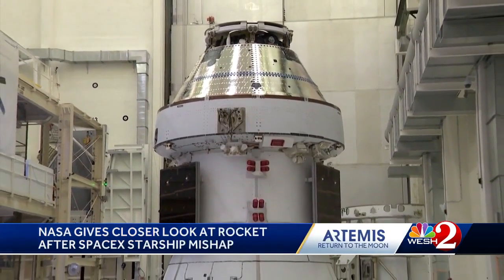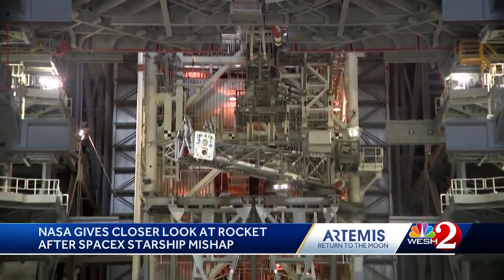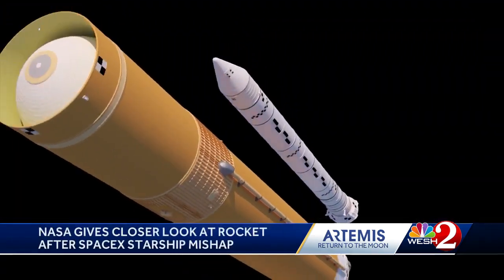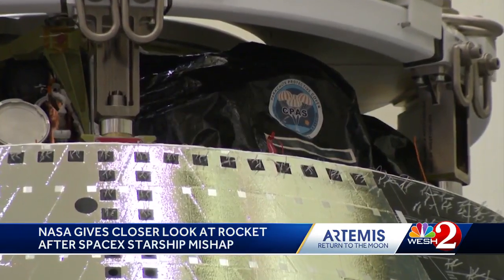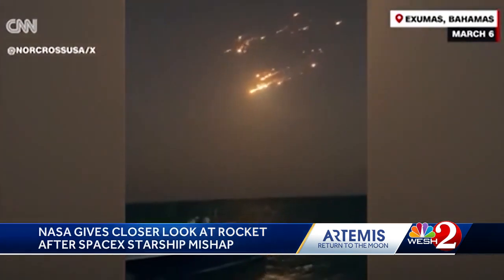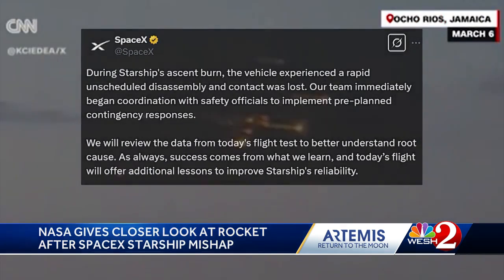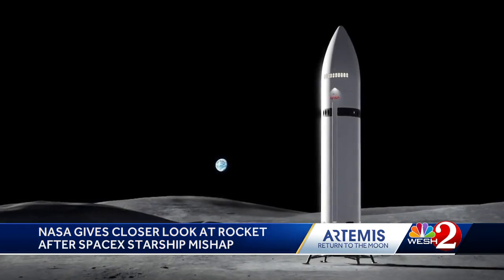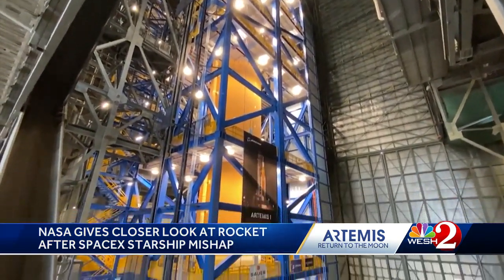NASA showcases progress on Artemis II mission after SpaceX's Starship explosion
NASA showcases progress on Artemis II mission